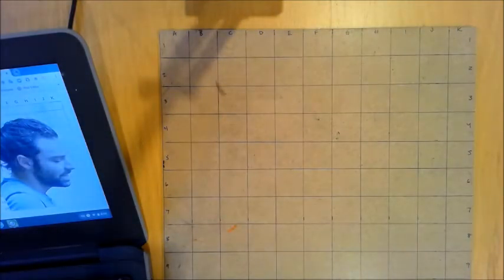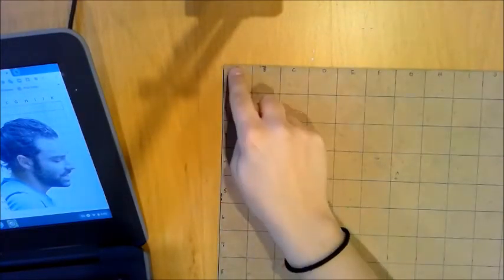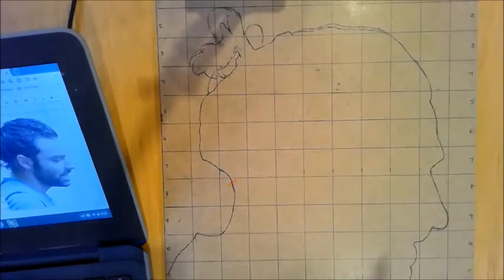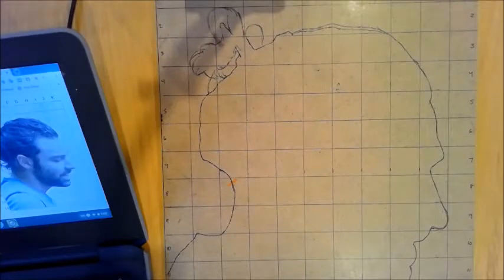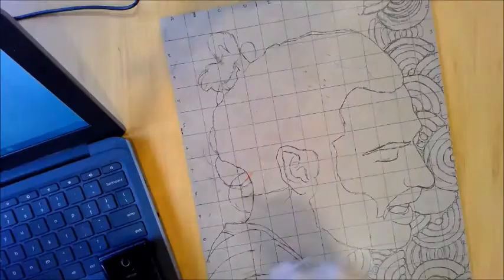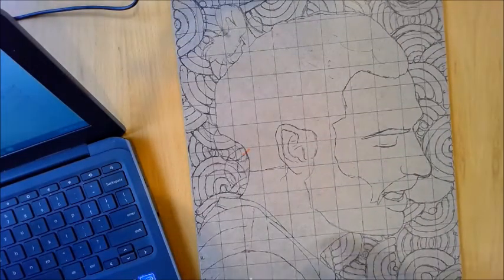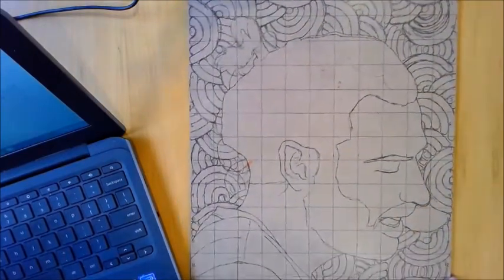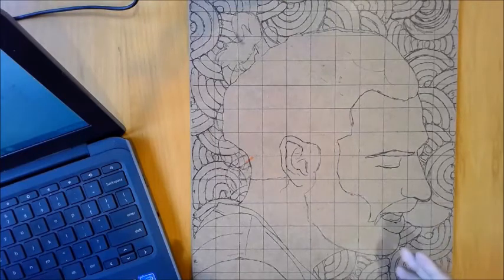Drawing Your Motif Portrait With the Grid Method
USE A PENCIL
1) Label your grid squares
2) Start with portrait contours
3) Finish with motif contours

Song: We out Here by Atomic Drum Assembly